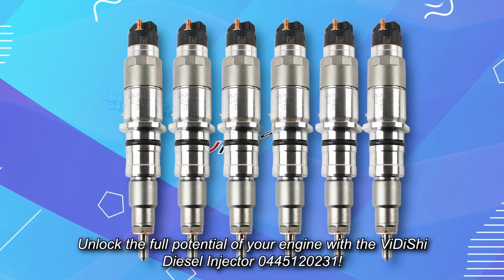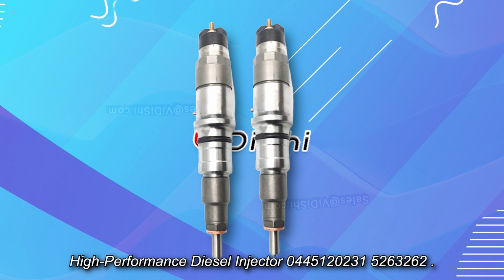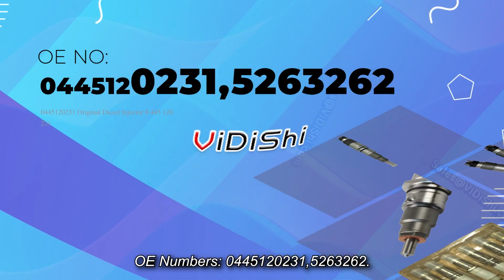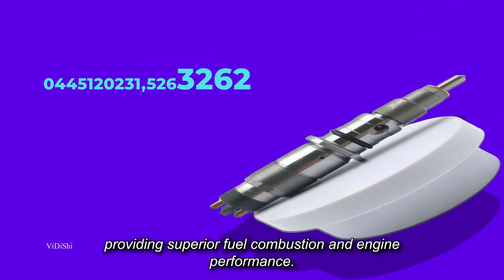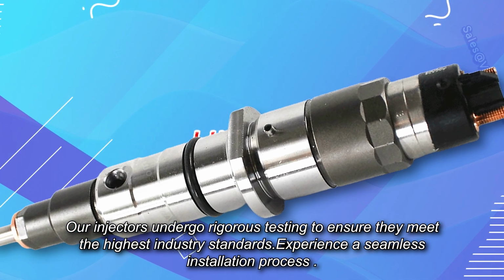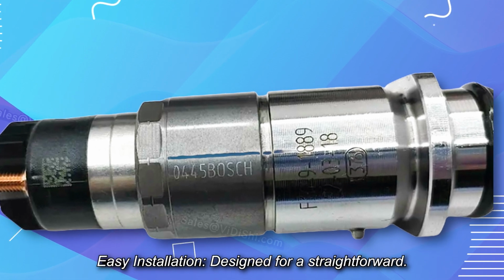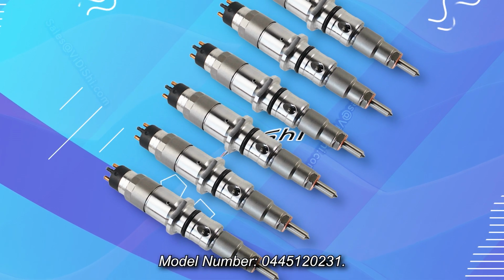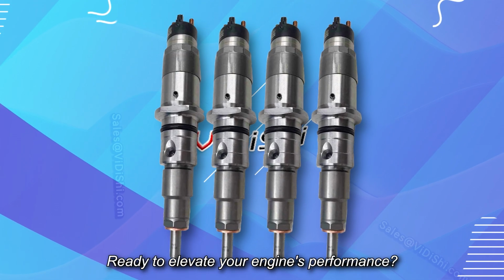High-Performance Diesel Injector 0445120231 5263262 for Cummins QSB6.7, QSB4.5L, QSB5.9L & Komatsu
High-Performance Diesel Injector 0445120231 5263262 for Cummins QSB6.7, QSB4.5L, QSB5.9L & Komatsu Wheel Loaders WA200, WA250, WA320, WA380
Unlock the full potential of your engine with the ViDiShi Diesel Injector 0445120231!
This exceptional diesel injector is specifically engineered
for Cummins QSB Series engines
making it the perfect replacement for various models
including the Komatsu wheel loaders WA200, WA250, WA320, and WA380.
High-Performance Diesel Injector 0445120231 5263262
for Cummins QSB6.7, QSB4.5L, QSB5.9L
Komatsu Wheel Loaders WA200, WA250, WA320, WA380
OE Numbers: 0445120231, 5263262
Compatibility: Designed to fit Cummins ISC Series engines
and Komatsu Excavators (PC300-8, PC350-8).
high-performance component that enhances your engine’s capabilities.
Our injectors undergo rigorous testing to ensure they meet the highest industry standards. Experience a seamless installation process
and improved engine functionality that you can trust!
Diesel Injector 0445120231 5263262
for Cu-mmins QSB6.7 QSB4.5L QSB5.9L Komatsu Wheel Loader WA200/WA250/WA320/WA380

making it a smart choice for fleet operators and individual vehicle owners alike.
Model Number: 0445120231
Engine Code Compatibility: Cummins Engine QSB4.5, QSB6.7
Application Nozzle: DSLA128P5510, 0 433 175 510
Application Valve: F 00R J02 130, F00RJ02130
Condition: Brand New
Ready to elevate your engine's performance?